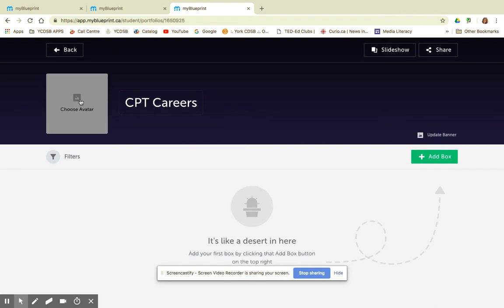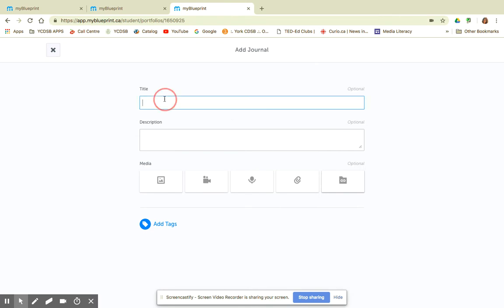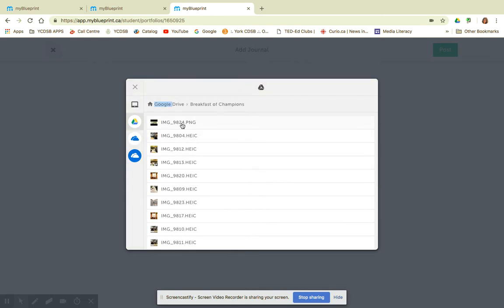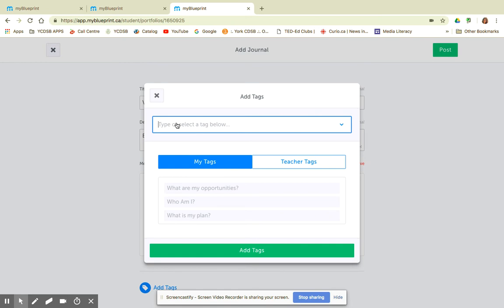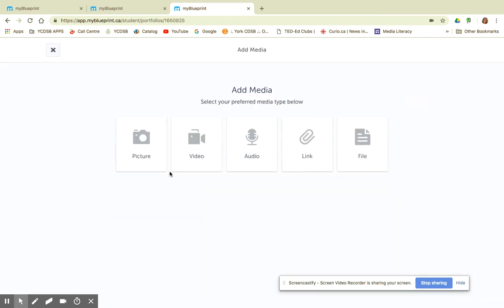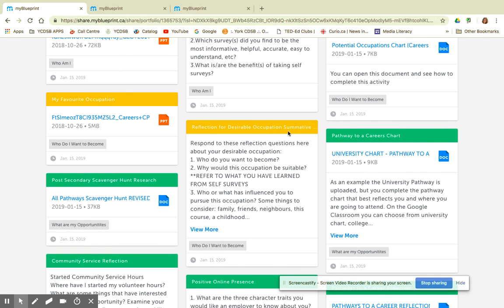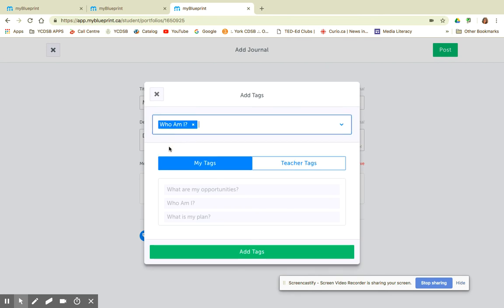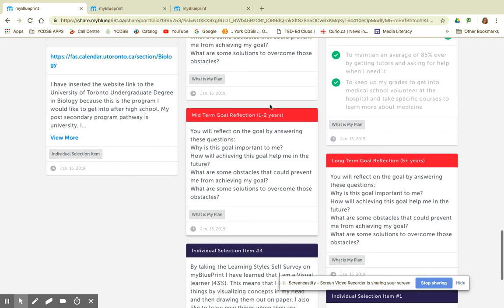Creating and Organizing a Portfolio in My Blueprints (Careers Example)